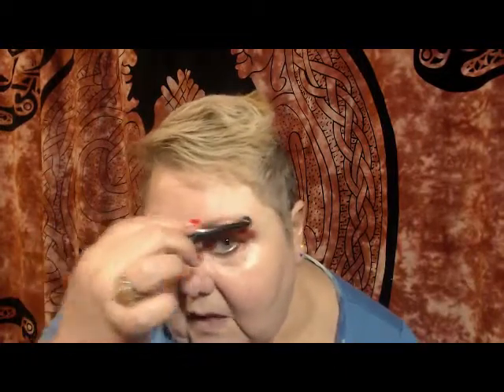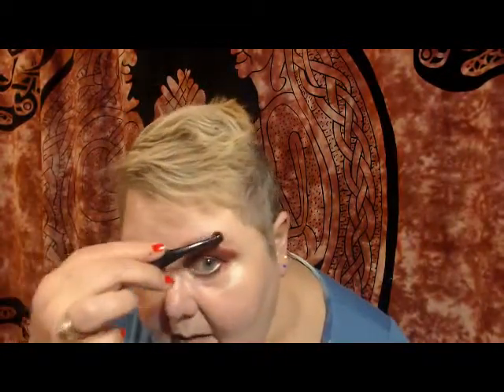Apto and Rimmel Update GRWM Morphe 35M 3 31 19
Updates on my use of Apto Skincare Antioxidant Mist and Rimmel Lash Accelerator Serum as well as a GRWM using the Morphe 35M that was gifted by a friend!

Not Sponsored. Apto Product is from PR. Rimmel Product is self-pay.

Aynne